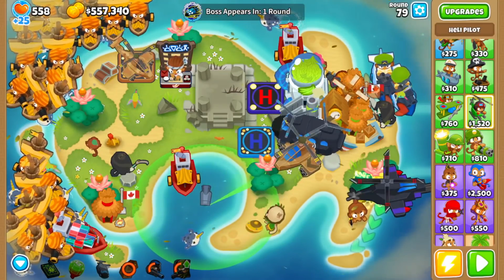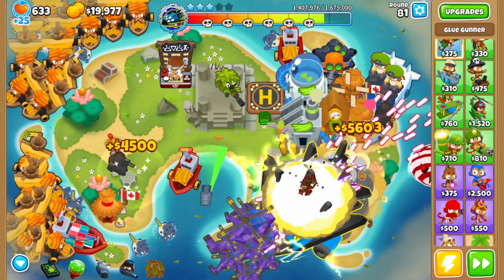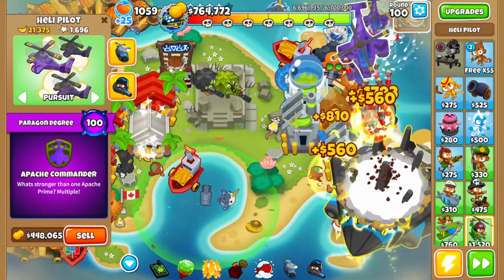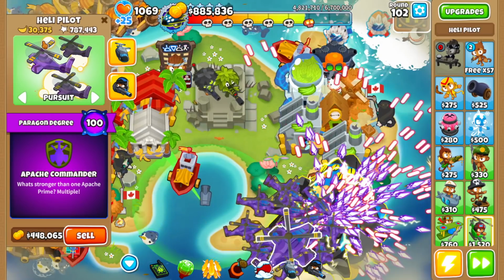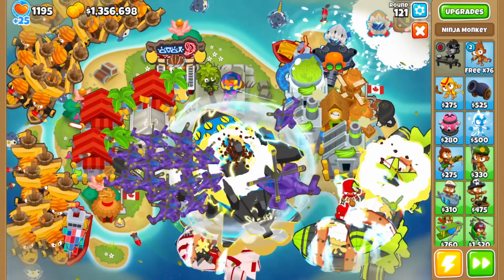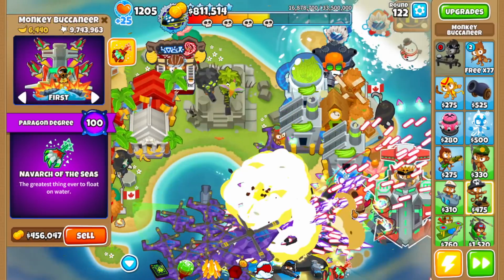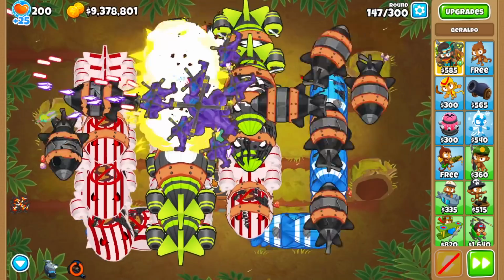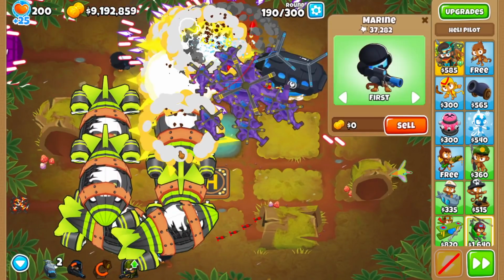The HELI PILOT Paragon Mod In Bloons TD 6!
The HELI PILOT Paragon Mod In BTD6 / Bloons TD 6! The apache commander is a combination of all 5th tier heli pilots, and as par for the course we take it over to the elite boss and a 1 paragon test to see how it compares to other paragons, modded and non modded!

Thanks to Greenphx for creating this mod! Source